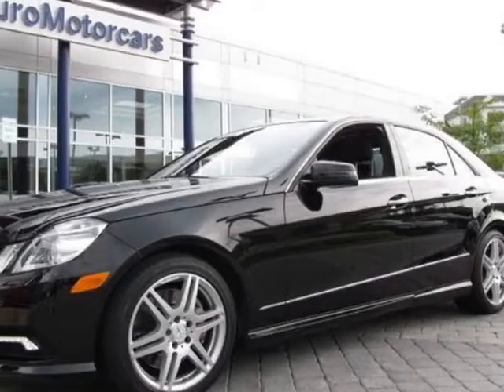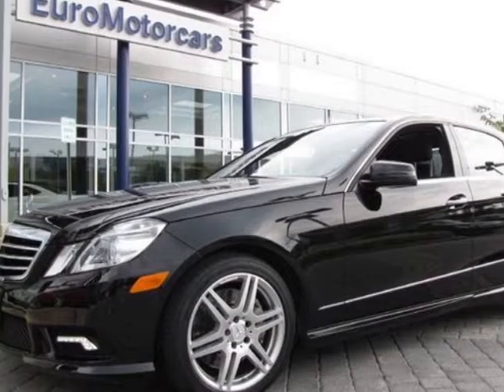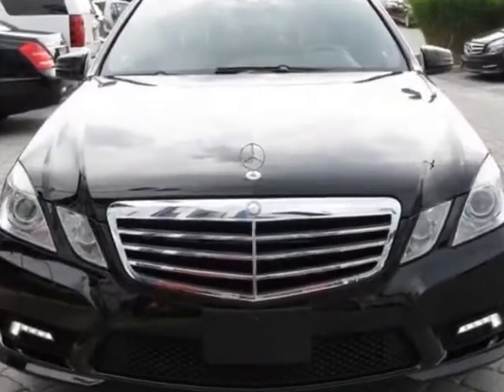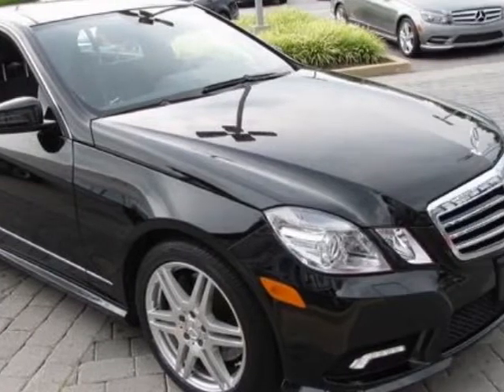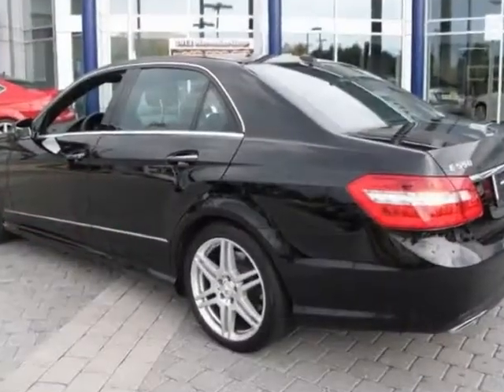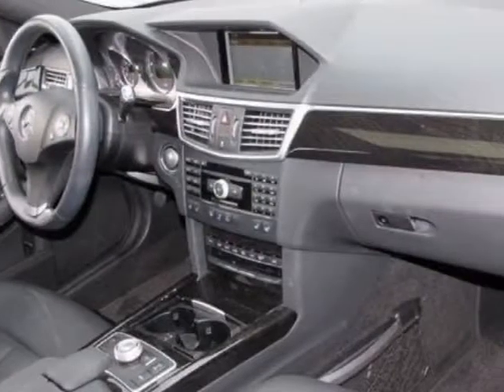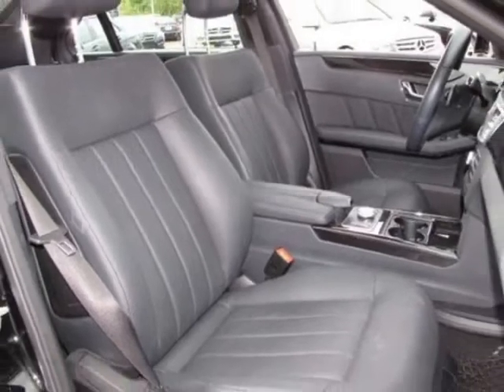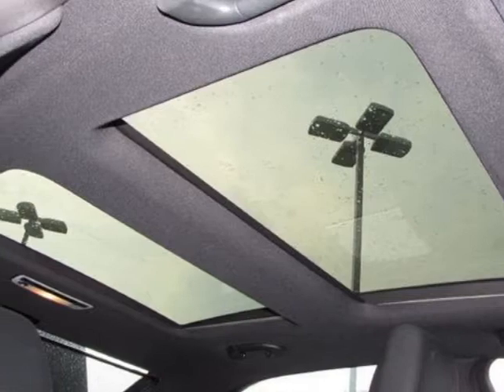2010 Mercedes-Benz E-Class E550 Sedan - Germantown, MD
EuroMotorcars Germantown, Germantown, MD - Mercedes-Benz E-Class Sedan 5.5L RWD